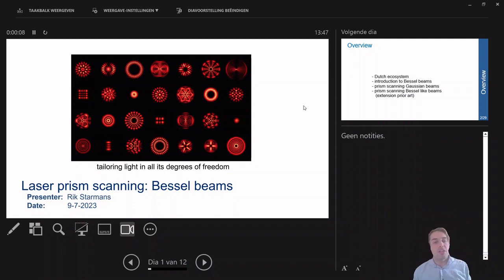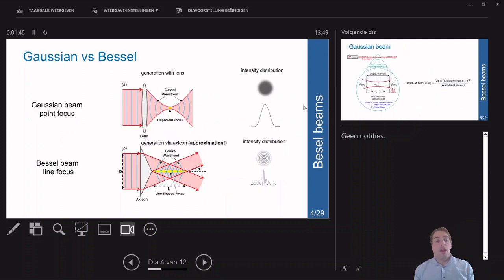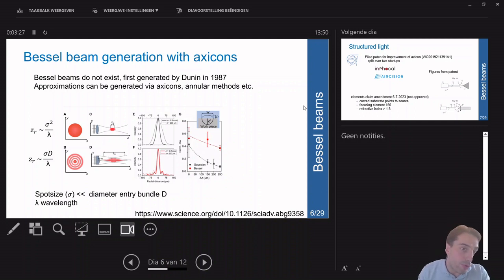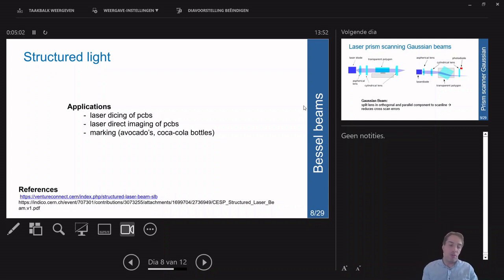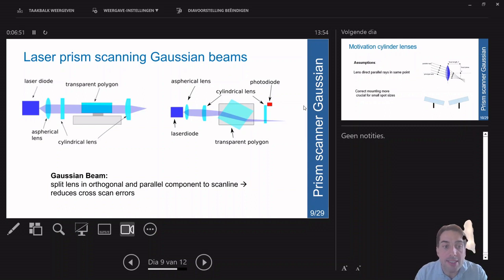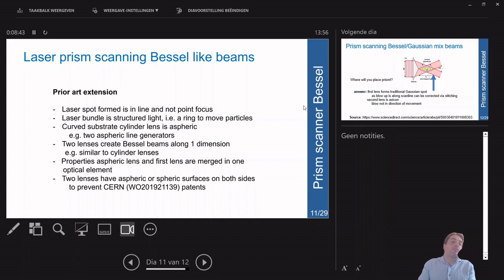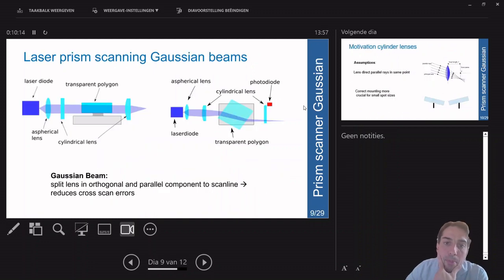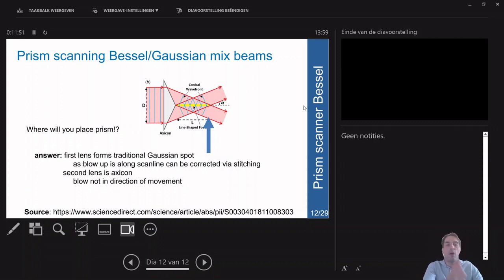Laser prism scanning Bessel beam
Beams that approximate Bessels beams have a longer focal distance than the Gaussian laser bundles I used so far. Startups like Inphocal are combining these with laser scanning. In this talk, I outline how this could be done in combination with a laser prism scanner.